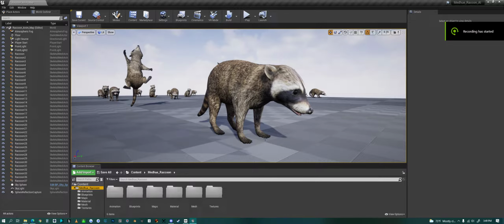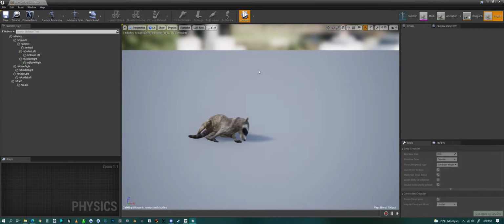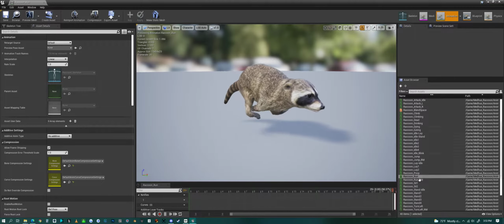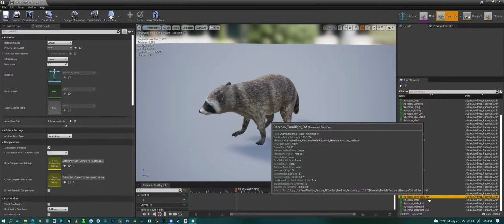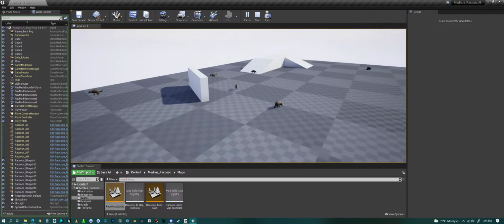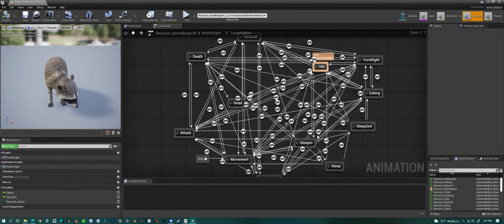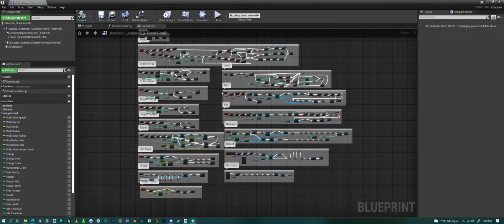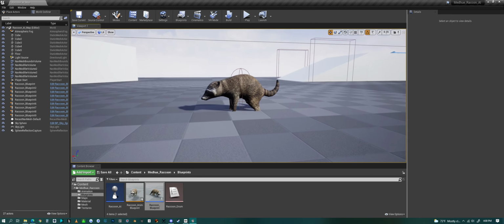Medhue Raccoon with AI in Unreal Engine!!!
This is a video to show off my raccoon, with it's basic AI system, that is for sale on the Unreal Engine Marketplace.